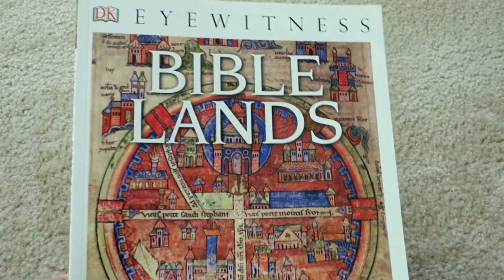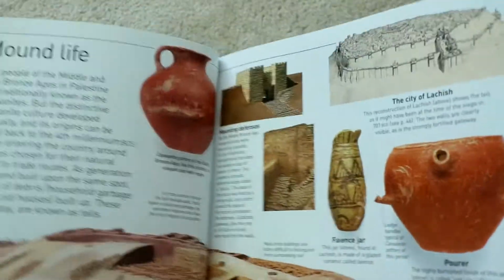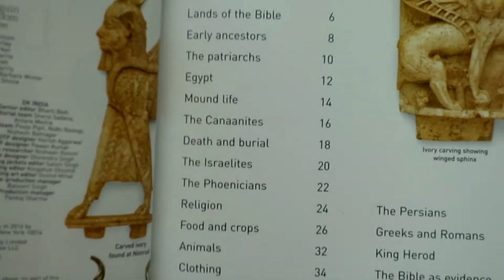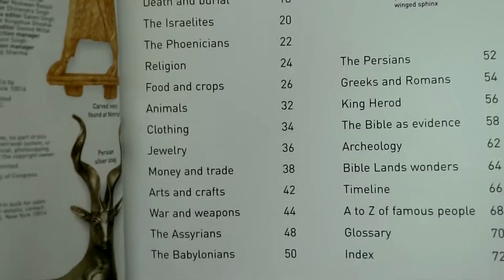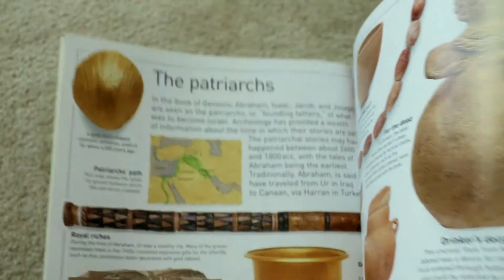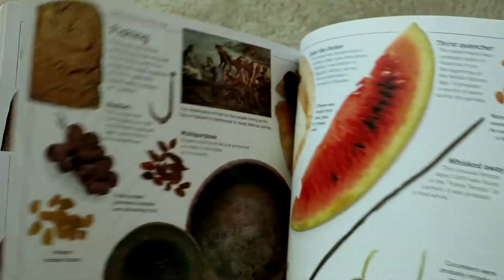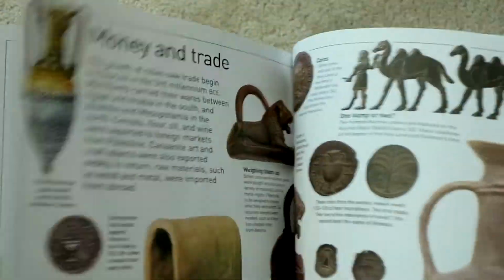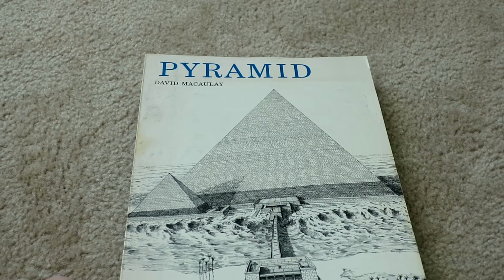Resources for Ancient History Homeschool | Story of the World + Biblioplan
Today I'm sharing books we are using in our study of Ancient Egypt.  We use Story of the World and Biblioplan to guide our history studies, making liberal use of side trails and resources not in those two guides.  This is our second time through the Story of the World cycle.

Titles mentioned:
You Wouldn't Want to be an Egyptian Mummy
You Wouldn't Want to be a Pyramid Builder
Pyramid by David Macauley
The Time Traveler's Guide to Ancient Egypt
The First Dog by Jan Brett
Food & Cooking in Ancient Egypt

All Through the Ages
Dig Magazine
Mysteries in Ancient History
Ancient History Pockets

I am Tricia, a military wife & SAHM-turned-homeschooling mama to three kids. Home for us is hard to define. As the saying goes, home is where the Army sends you! From Sea to Shining Sea & in between.